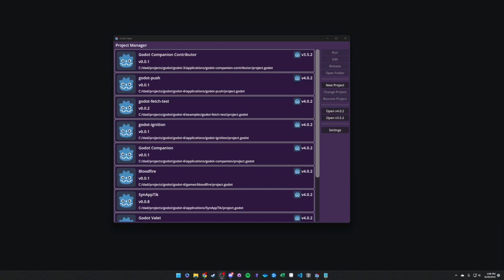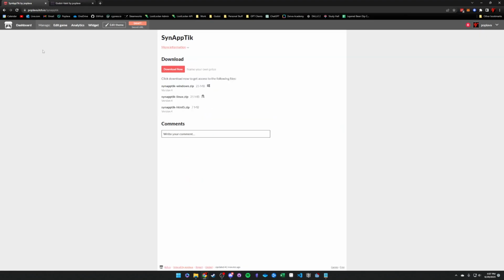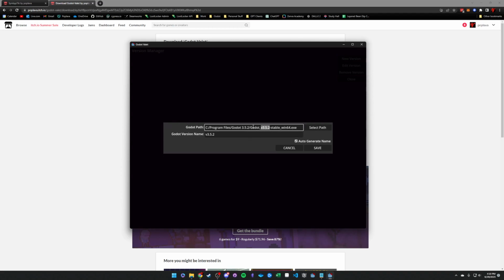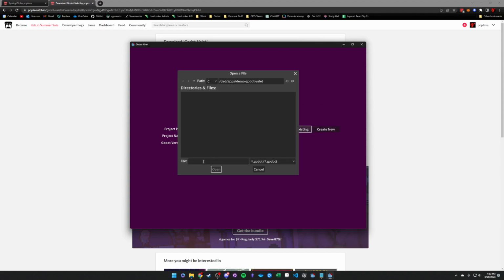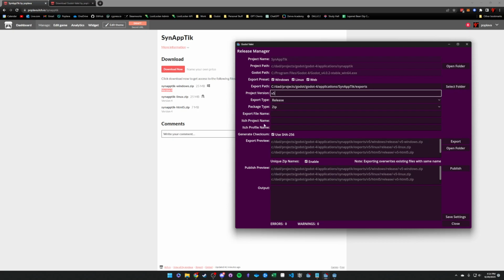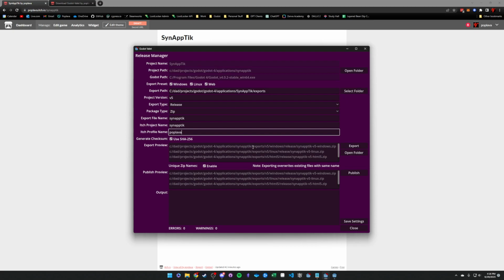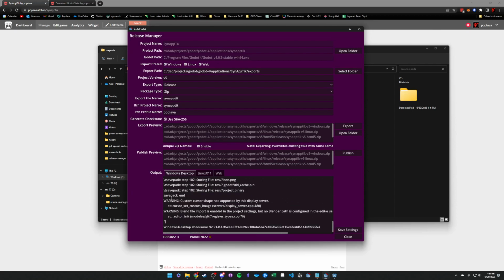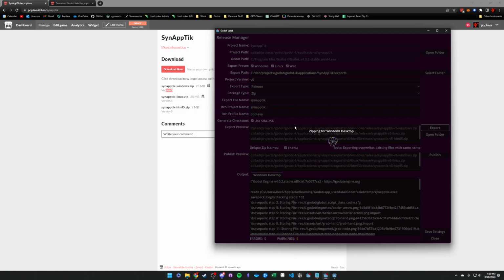godot-valet - A quick how-to that gets you up and running in just minutes.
This tool is for godot developers only. It can save a lot of time and hassle. In this walk-through, I take you through the process of downloading godot-valet, adding a project, configuring the release settings and deploying to itch.io. It takes just a couple minutes to setup. After that, you'll save a bunch of time and a bit of your soul. Feels so good to publish in two clicks and get it right every time without thinking about it.

There are other tools and services that help you setup a build pipeline but... godot-valet is simple, free, open source and made with godot.

Pre-reqs: You should have an itch.io dev account. You should have a project setup on itch. You should also be familiar with butler and have it setup and working.

Please use the discord for questions, feedback and support.